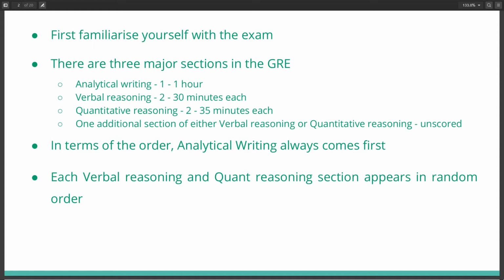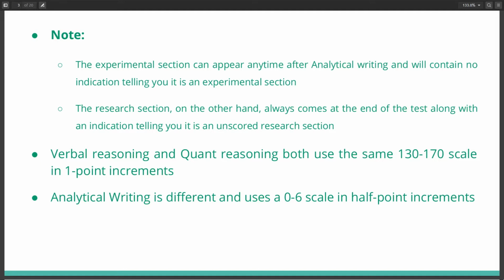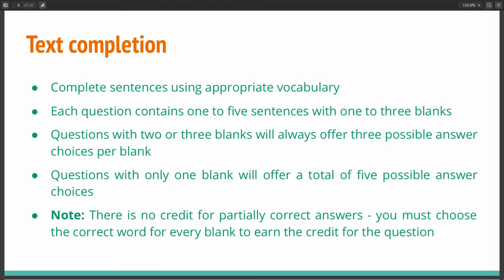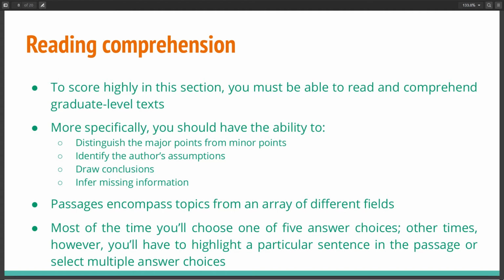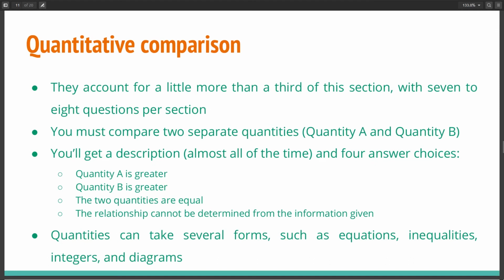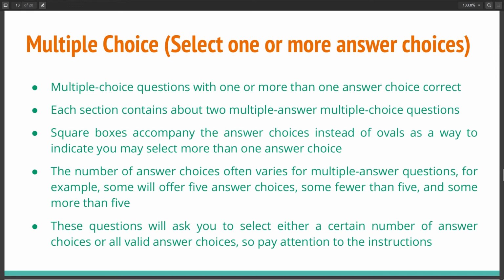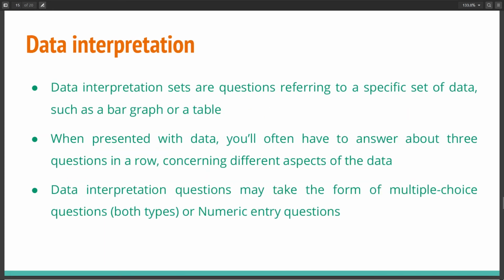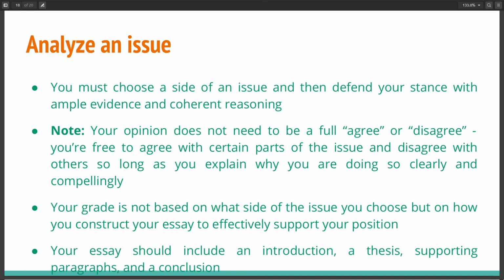SECTIONS IN THE GRE GENERAL | GRE prepX | Lecture 02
This video introduces the three different sections that appear on the GRE. I will also explain the different question types that you will encounter in these sections.

The GRE is composed of one Analytical Writing section, two Verbal Reasoning sections, and two Quantitative Reasoning sections. Apart from these five sections, you will also be presented with one experimental section that you will have to compulsorily attempt in the GRE.

Please keep in mind that this video will only introduce the Analytical Writing section in a quick and fast fashion. For more details, I would request you to watch the video made specifically for this section. That video is also available as part of this series.